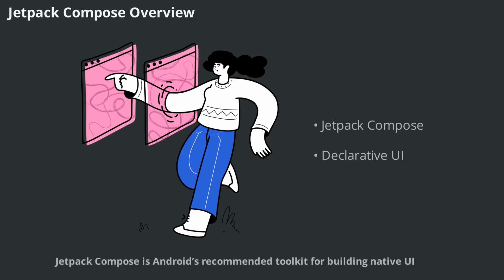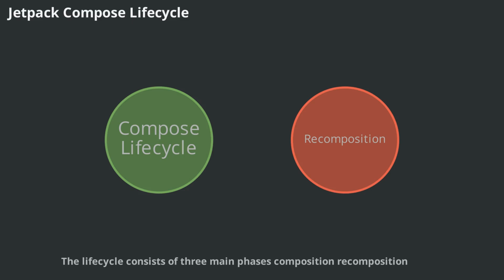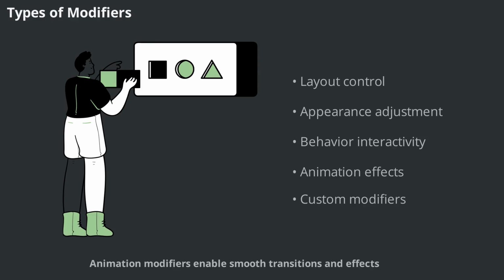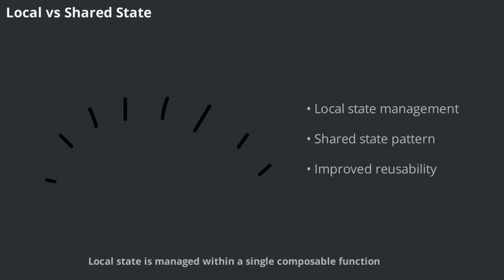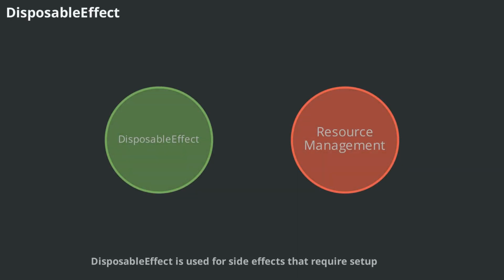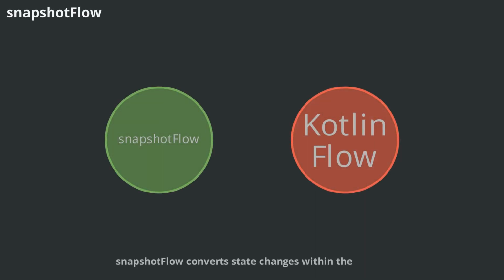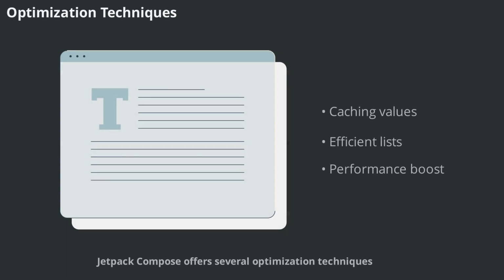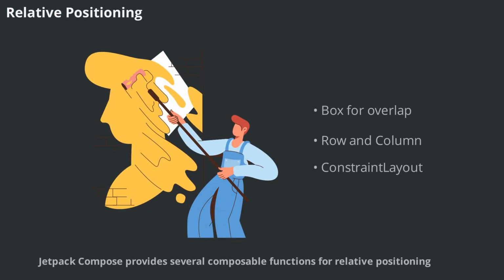Android Interview Series 2024 — Part 6 | Jetpack Compose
Jetpack Compose is Android’s recommended toolkit for building native UI. It simplifies UI development by using a declarative programming model. Instead of manipulating UI elements imperatively, you describe your interface with composable functions. This approach reduces boilerplate code, minimizes errors, and makes your codebase easier to maintain. Jetpack Compose is designed to work seamlessly with Android Studio, offering live previews and powerful tools that streamline the development process. By focusing on composables, developers can create reusable UI components, customize them with parameters, and build flexible layouts efficiently.

01:08
Traditional Android UI development relies on XML layouts and imperative code, where you define the UI in XML and update it programmatically as the state changes. Jetpack Compose, however, uses a declarative approach. You specify what the UI should look like based on the current state, and Compose automatically updates the UI when the state changes. This shift eliminates manual intervention, reduces code duplication, and enhances reusability. With composable functions, you can easily create and reuse UI components, making development more efficient and less error-prone.

01:39
A composable function is the fundamental building block in Jetpack Compose. By marking a function with the @Composable annotation, you enable Compose to track and manage the UI it represents. Composable functions define pieces of UI in a declarative way, automatically handling updates whenever the underlying data or state changes. This makes UI development more predictable and maintainable. For example, you can create a Greeting composable that displays a personalized message, and Compose will update it whenever the name parameter changes.

02:08
Let’s look at a simple composable function example. The Greeting function takes a name parameter and displays a text message. By using the @Composable annotation, Jetpack Compose knows to manage this UI element and update it whenever the name changes. This approach allows you to build dynamic, interactive interfaces with minimal code. Composable functions can be combined, nested, and reused throughout your app, making UI development modular and scalable.

02:32
Jetpack Compose has a unique lifecycle, similar to traditional Android but tailored for its declarative, reactive nature. The lifecycle consists of three main phases: composition, recomposition, and disposal. During composition, UI elements are created for the first time. Recomposition occurs when the state changes, updating only the affected composables. Disposal removes composables that are no longer needed, cleaning up resources and ensuring efficient memory management. Understanding this lifecycle is crucial for building responsive and efficient UIs.